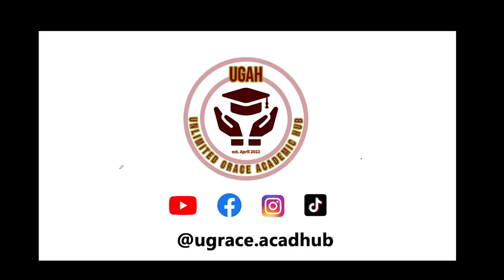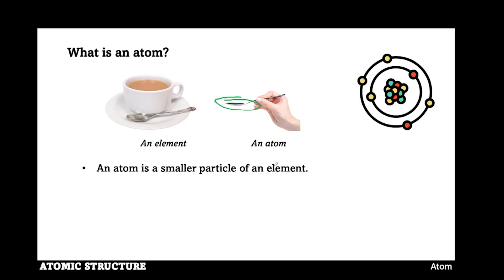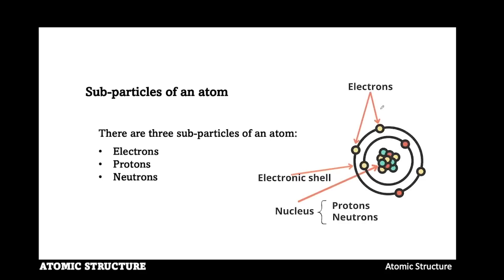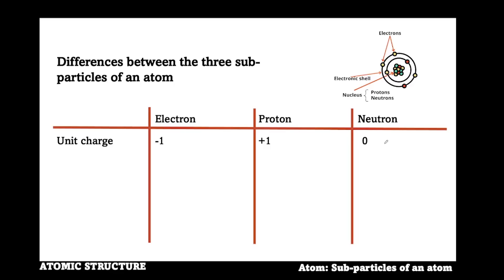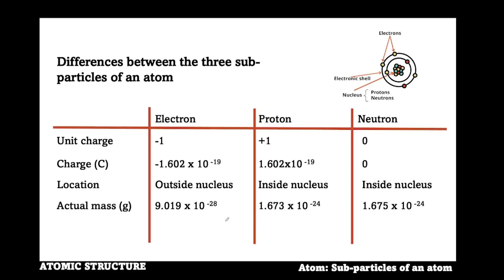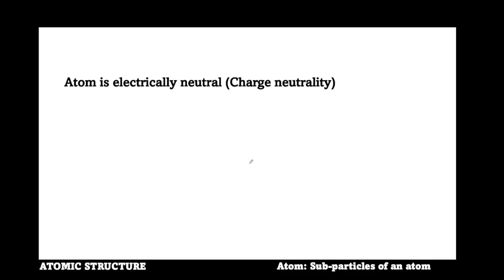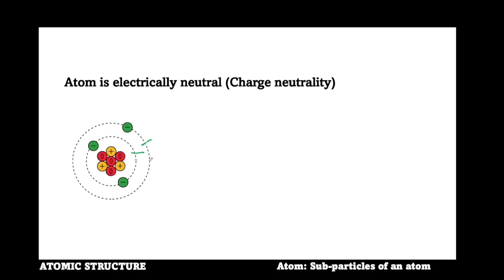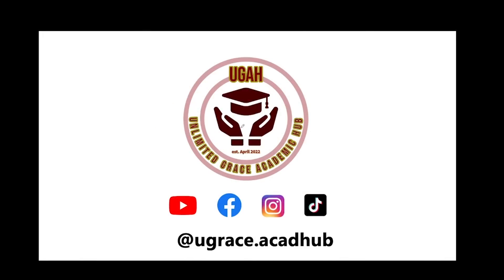Atomic Structure: Everything You Need To Know About Subatomic Particles And Charge Neutrality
In this video, I discussed an atomic structure with attention to the sub-particles of an atom. I explained the principle behind the charge neutrality of an atom.

The sections include:

0:00:00 | Intro video
0:00:14 | Opening Statement
0:00:21 | Table of Content
0:01:02 | What is an atom?
0:02:34 | Sub-particles of an atom
0:03:33 | Differences between sub-particles of an atom
0:05:26 | Electrostatic force
0:06:17 | Charge Neutrality
0:08:37 | Summary
0:08:42 | Next Topics
0:08:54 | End video